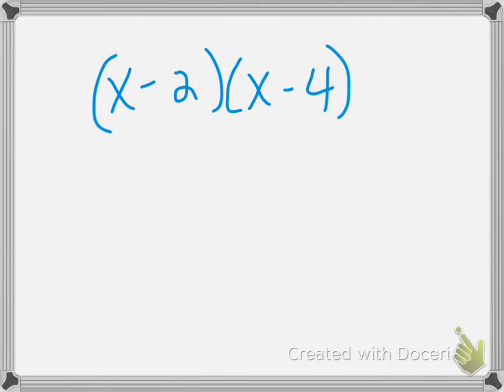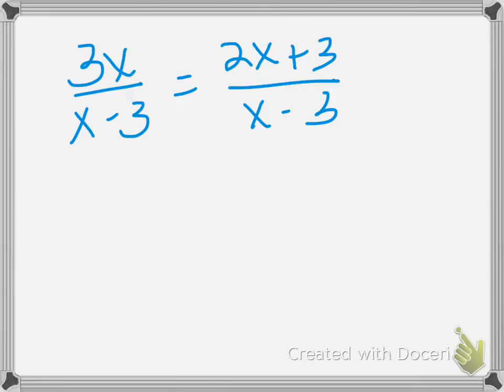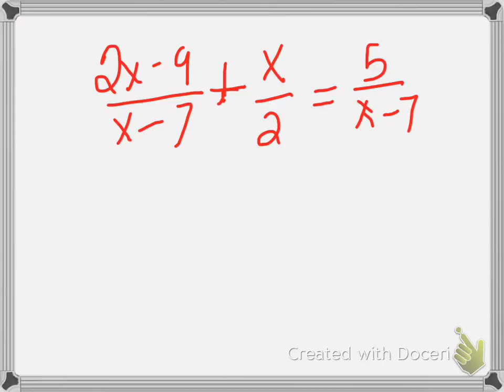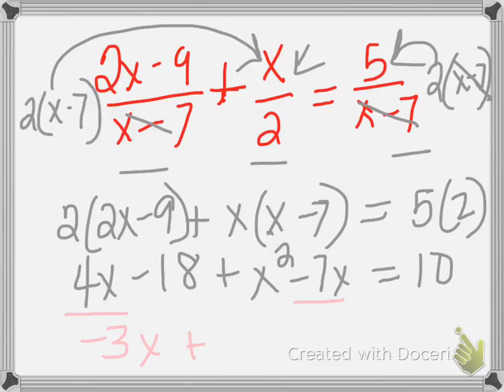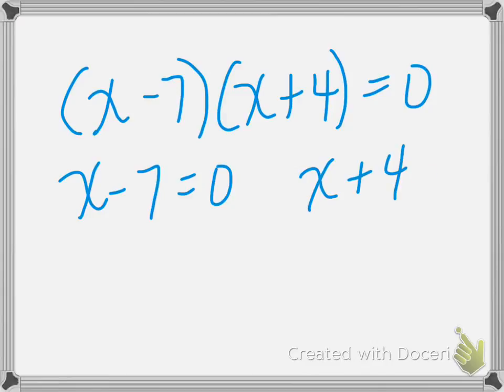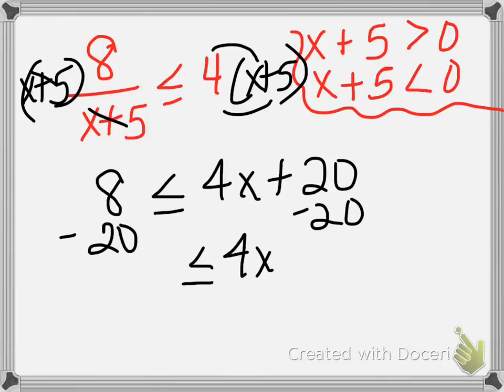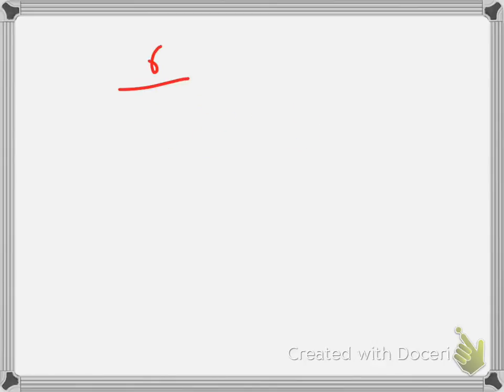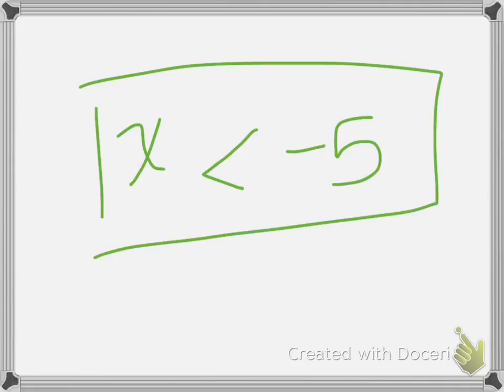Section 5.5 Part 2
Step by step directions on example 2,6